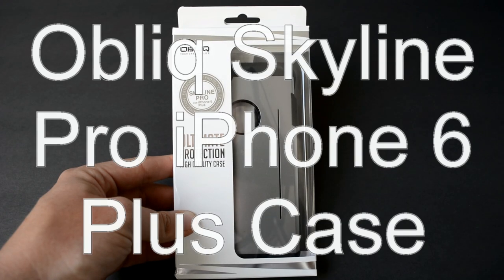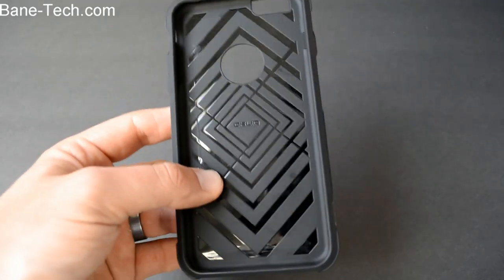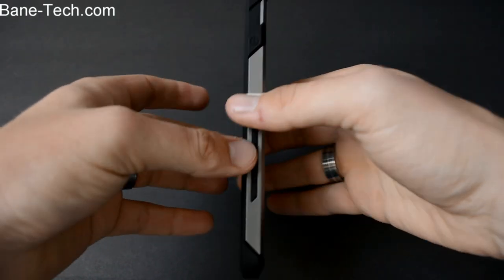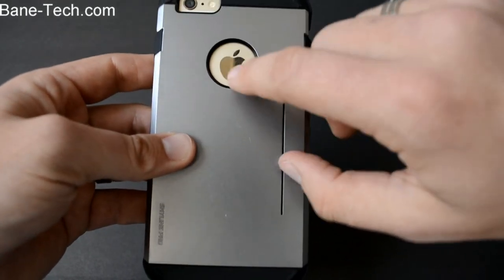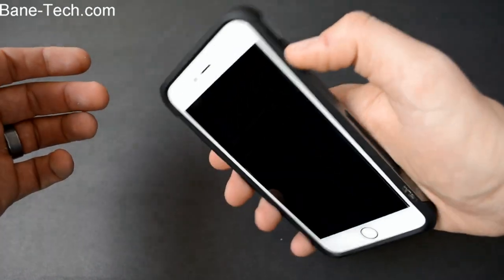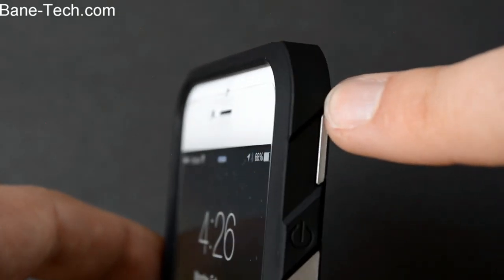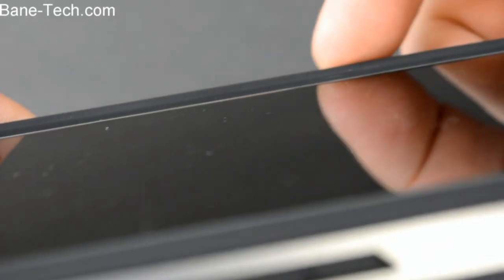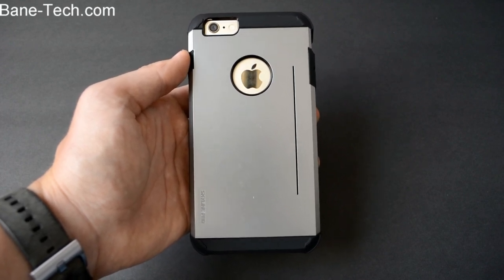iPhone 6 Plus Case, Obliq [Card Kickstand]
This video is about the iPhone 6 Plus Case, Obliq [Card Kickstand]

MY EQUIPMENT -